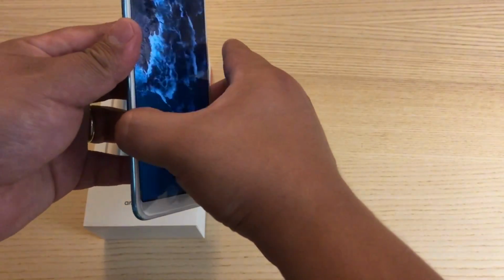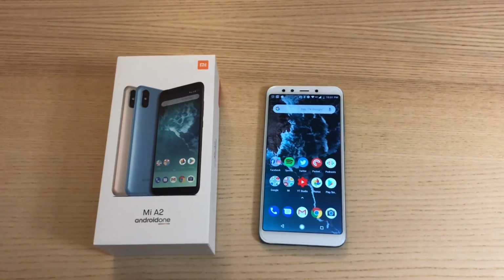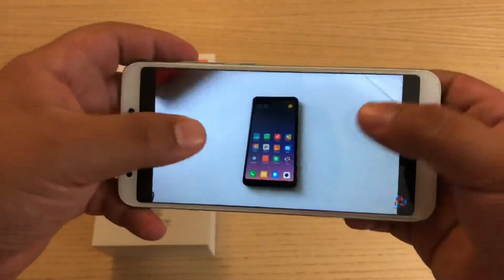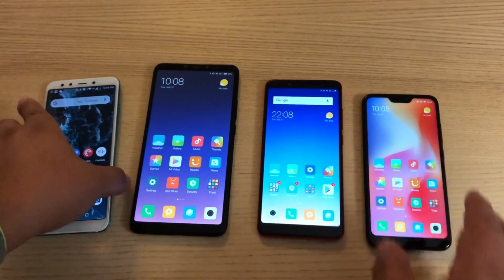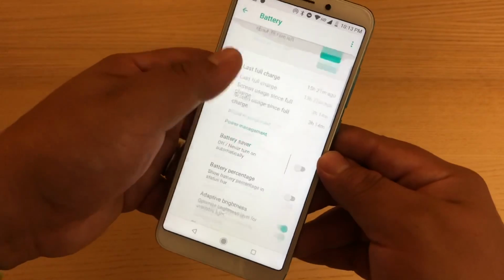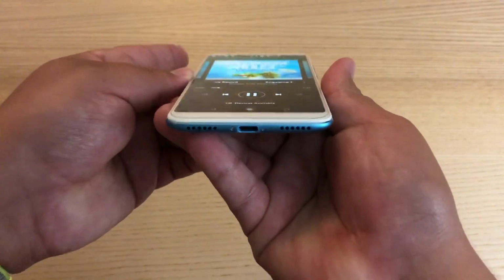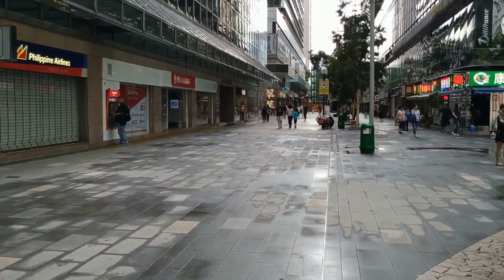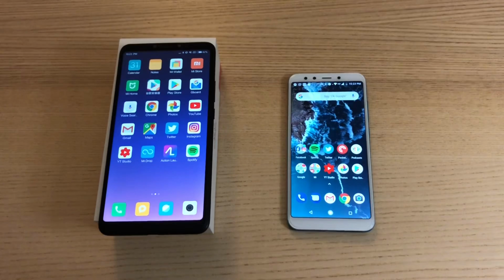Xiaomi Mi A2 - 24 Hour Review & Comparison!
Here is my 24 Hour Review of the Mi A2! This also includes a comparison of the Mi A2 vs every other Xiaomi phone I am testing! Sorry for the length of this one guys, but I have a lot to cover before my break!

Time codes for the video:
1:34 - Quick Summary
4:02 - Design
5:37 - Display
8:03 - The Mi A2 vs other Xiaomi Phones (Mi Max 3, Mi 8 SE etc..)
12:05 - Antutu Benchmark Comparison
13:36 - Performance
15:55 - Audio Performance
17:38 - Mi A2 vs Mi Max 3 Speaker Comparison
19:47 - Initial Camera/Video Comparison
21:54 - Initial Camera Results
23:42 - Final Thoughts